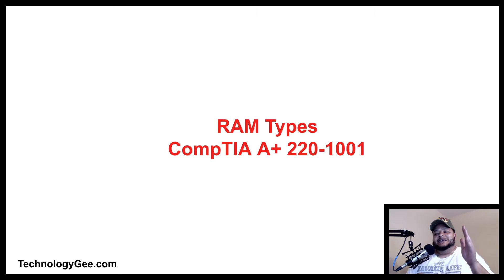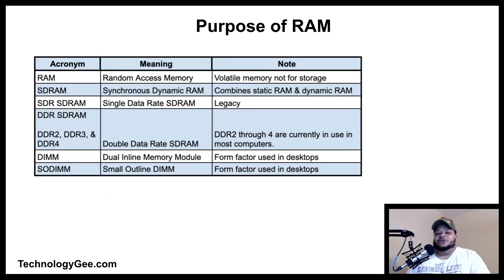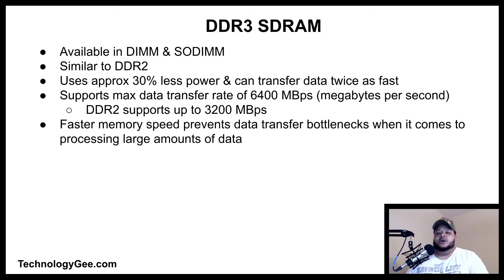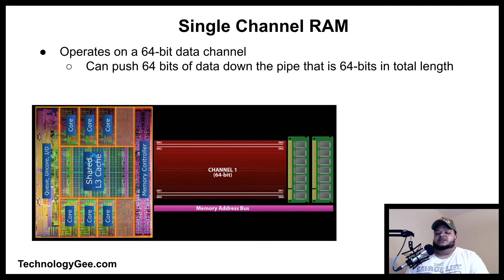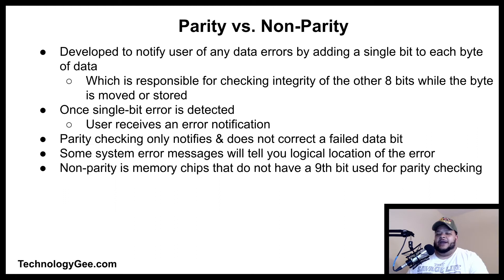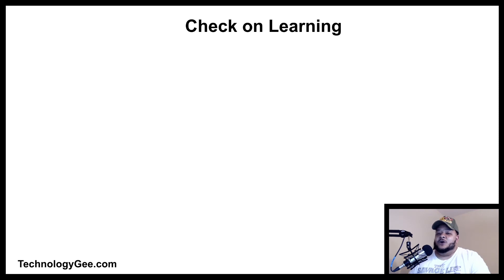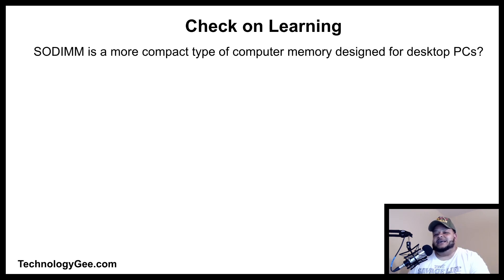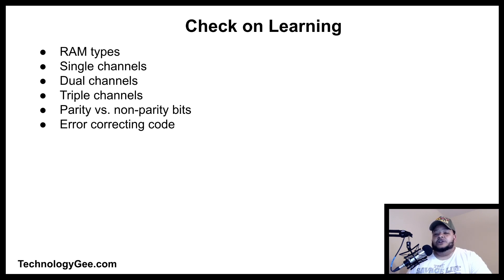RAM Types | CompTIA A+ 220-1001 | 3.3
In this video you are going to learn about RAM types, single, dual & triple channels, parity vs. non-parity bits, and error correcting code.